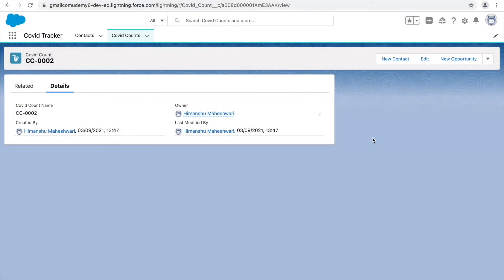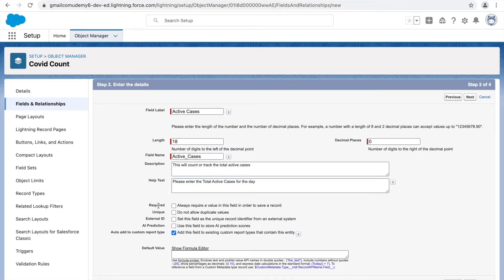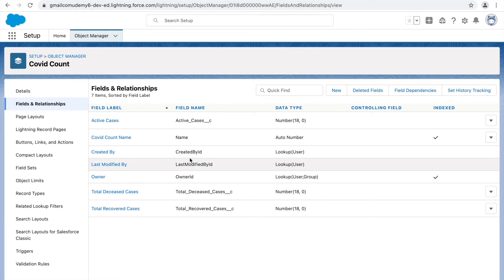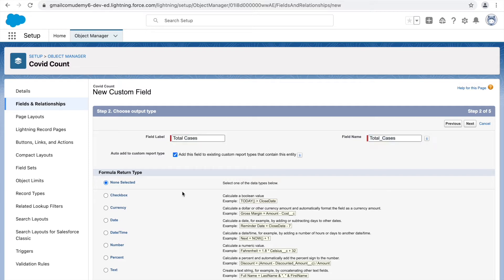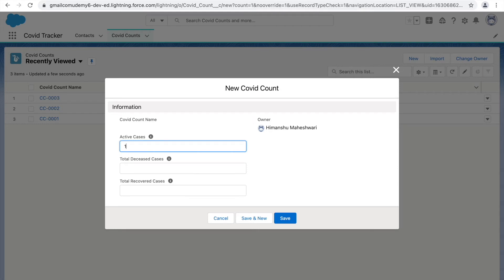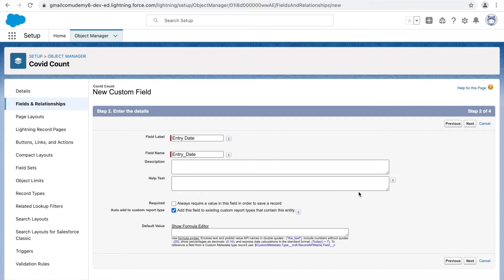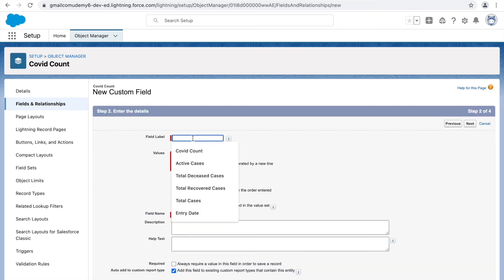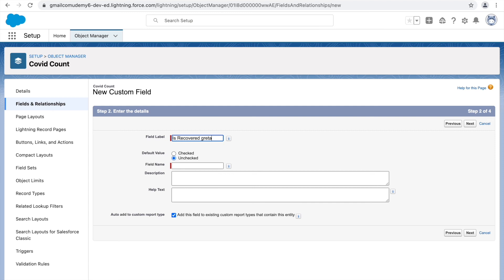Custom Fields & Datatypes | The Complete Salesforce Administrator Course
- Field datatypes
- Creating different fields for our object
- Read Only, Visible & Required checks

Through this course, get the hang of Salesforce tools and configurations like:

* Apps
* Objects
* Fields & Relationships
* Profiles & Permissions
* Workflows
* Validation Rules
* Page Layouts
* List Views
* Process Builders
* Email Templates
* Users